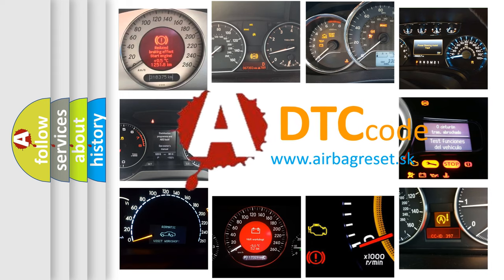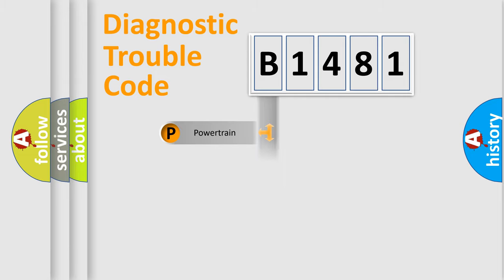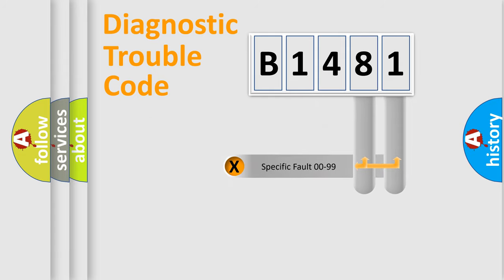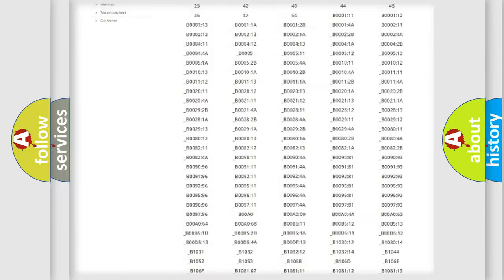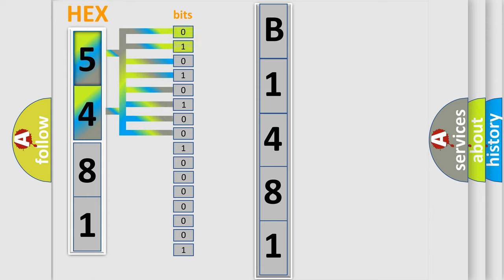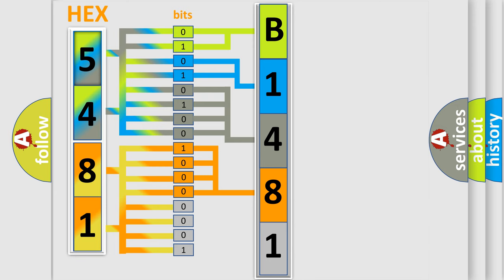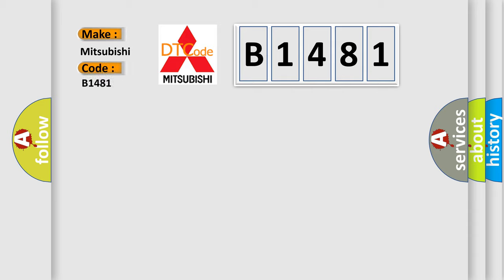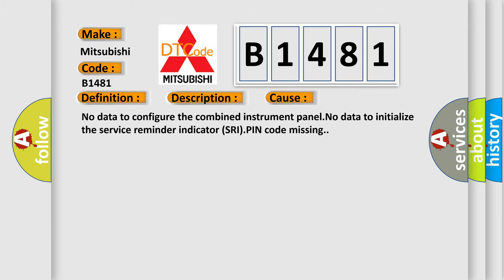DTC Mitsubishi B1481 Short Explanation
Contents:
0:21 Basic DTC analysis according to OBD2 protocol standard.
1:48 Insight into programming
2:58 A diagnostically understandable description of the Diagnostic Trouble Code
3:05 Basic error definition

Make:
Mitsubishi
Code:
B1481
Definition:
Combined Instrument Panel. No Data
Description:
Diagnostic trouble code (DTC) CI-1C is stored in the combined instrument panel control module if there is data missing.
Cause:
No data to configure the combined instrument panel.No data to initialize the service reminder indicator (SRI).PIN code missing.